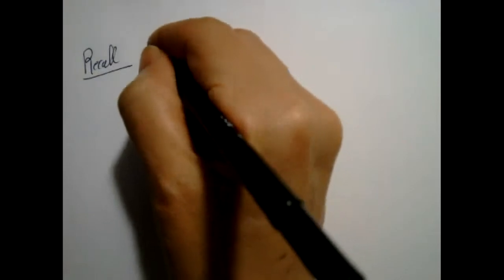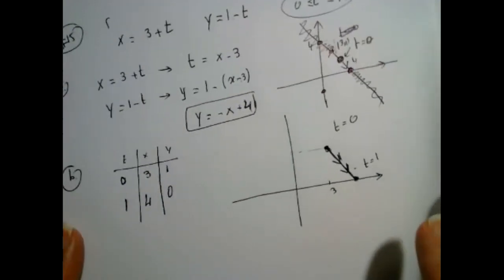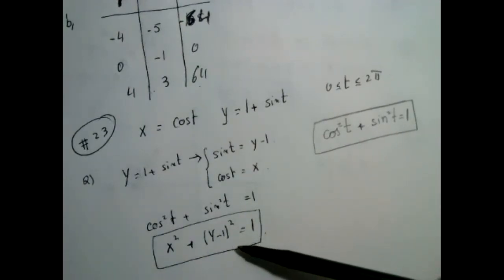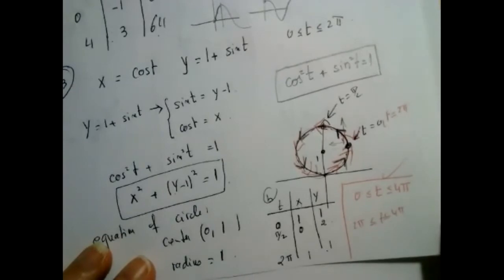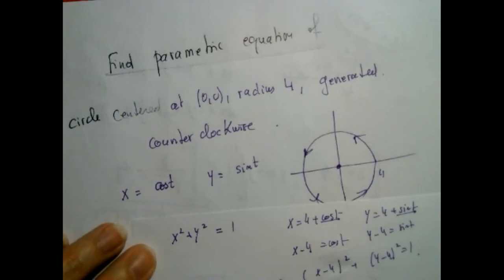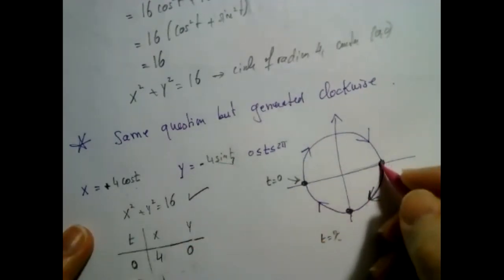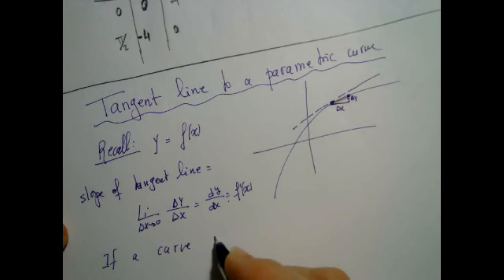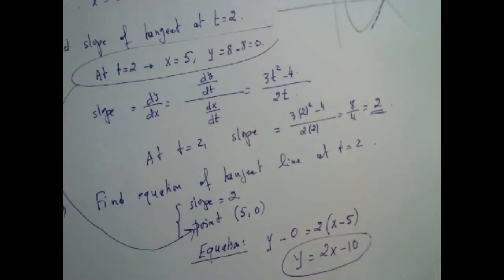April, 19, 2021 MA164